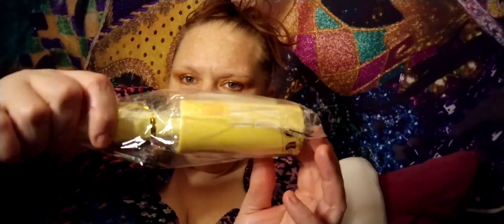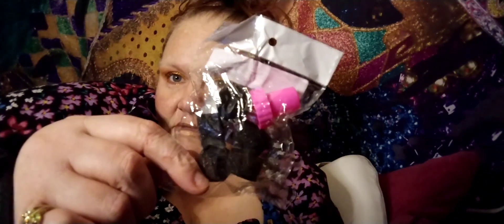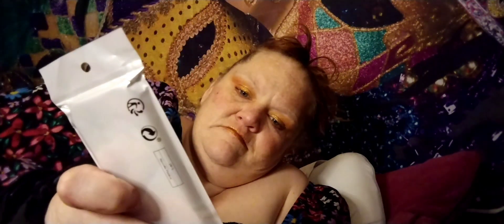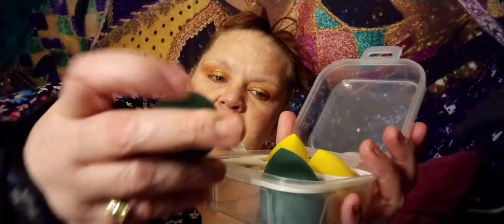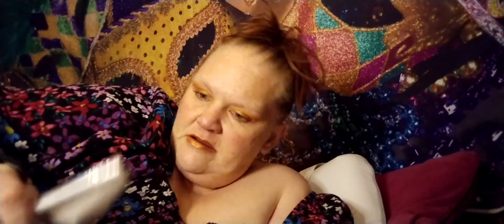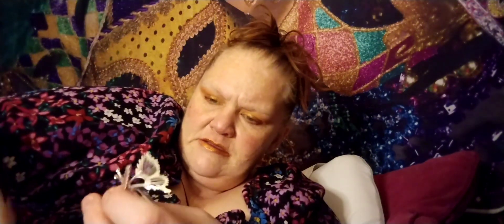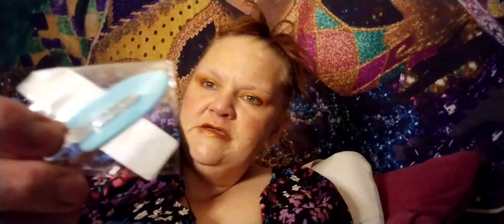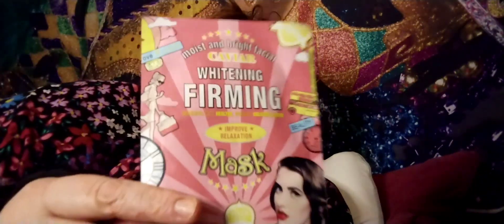Temu Haul #1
2022 New Original Lenovo LP40 Pro Wireless Earphones $10.49💰

      7 Colors 3D Moon & Cat Decorative Night Light $6.49💰

      4pcs Transparent Six Color Ballpoint Pens $2.59💰

      Elegant Tableware Set (24pc) Stainless Steel Polished Silverware Cutlery - Gold / Silver Finish $20.99💰

      Measuring Cups & Spoons Set, Kitchen Gadgets For Cooking & Baking $1.19💰

      40pcs European and American Retro Graffiti Waterproof Stickers $1.99💰

      1pc Fashion Body Heat Intelligent Temperature Colorshift Ring For Girls And Boys $0.99💰

I want to thank my returning family and welcome and thank any new family members. I would not be here with out all of you.
also want to let you know when I get to 700 I'm doing a 700 subscriber giveaway. So if you want to help me get there fast plz s
share me out. Thank you💜🙂

YouTube will treat it as a useless subscription and will automatically delete your subscription. Hope that we can support and help each other
u
MY FACEBOOK Mary Bella M
MY TICTOK marymakeupandmore2

I don't want address on here for personal reasons